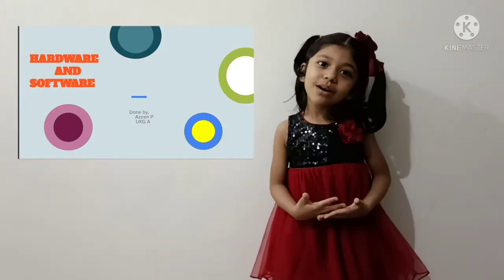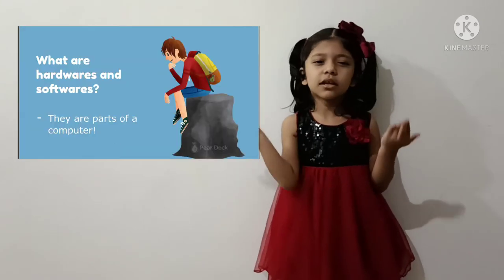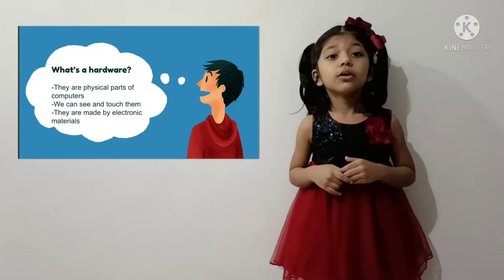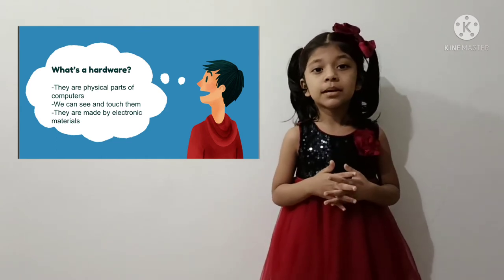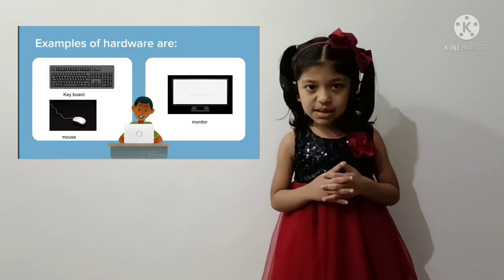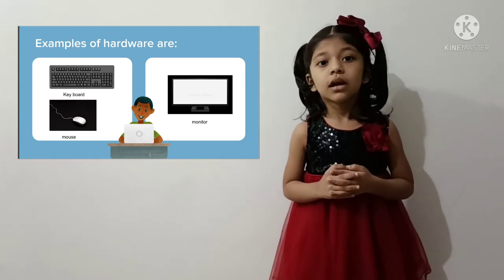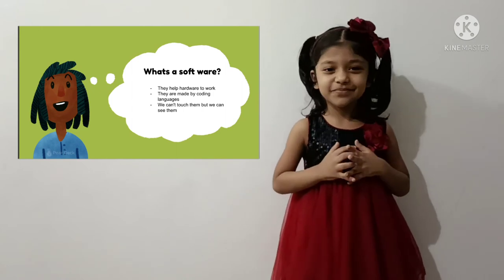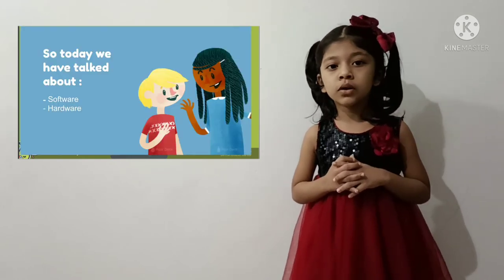Azeen P|Digital Fest 2022|Dayapuram Residential School